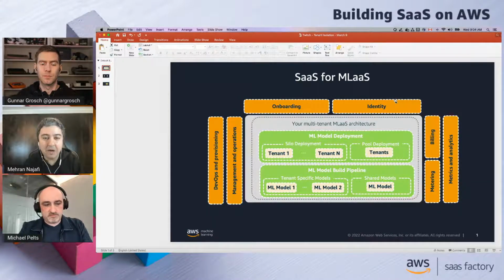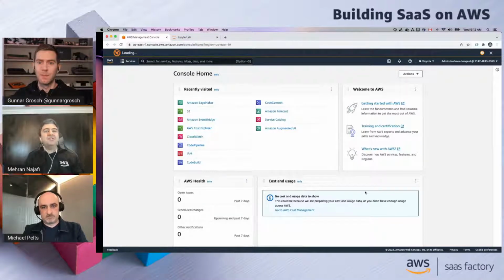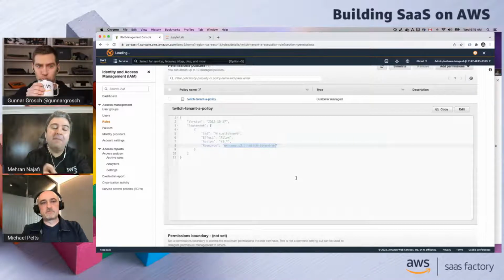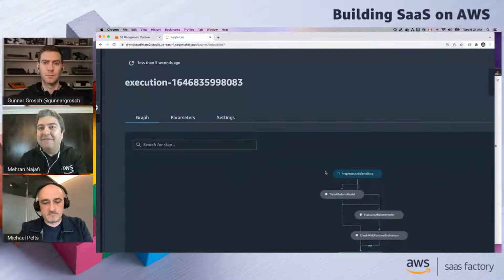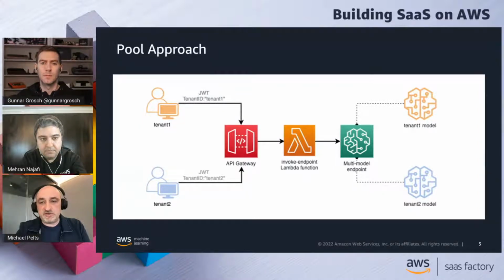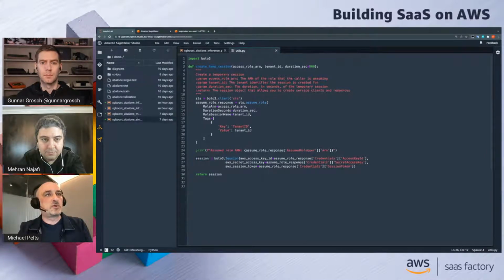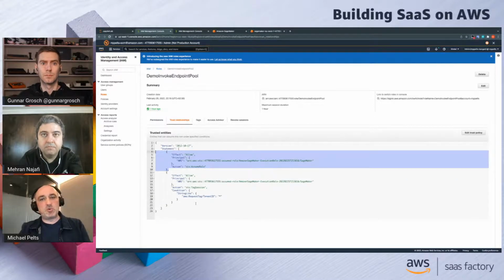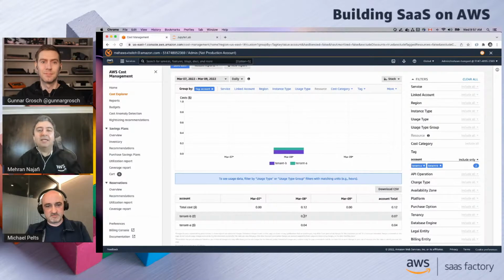Building SaaS on AWS - SaaS Tenant Isolation Using Amazon SageMaker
On this episode of Building SaaS on AWS, Gunnar Grosch is joined by Mehran Najafi and Michael Pelts for a look at SaaS tenant isolation using Amazon SageMaker.

Join us every other Wednesday at 3PM CET / 9AM EST for an hour-long "Building SaaS on AWS" session where you can quiz AWS SaaS Specialists and AWS Customer guest speakers on all things SaaS - deep technical questions, specific use-cases, AWS and AWS Partner services, AWS customer examples, or what it's like to be a SaaS Specialist at AWS!

Great! What can I learn from the sessions?
Learn to build next generation SaaS on AWS
Get tips on most suitable AWS technologies for a use-case
Get all your technical and business questions answered